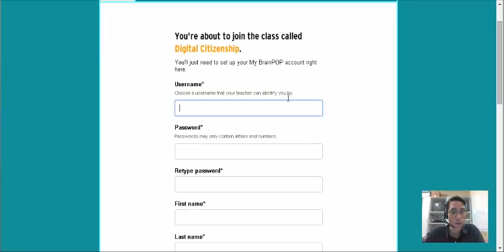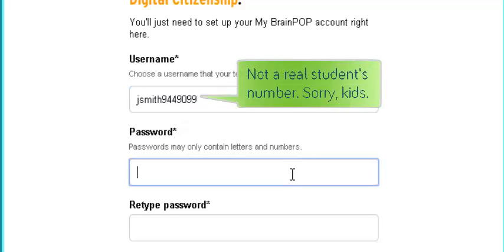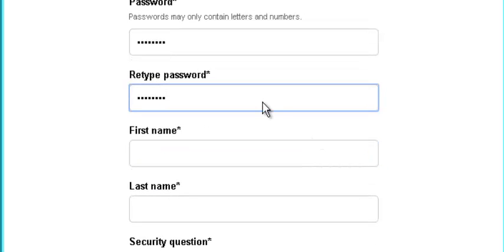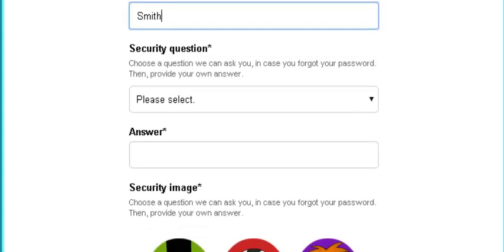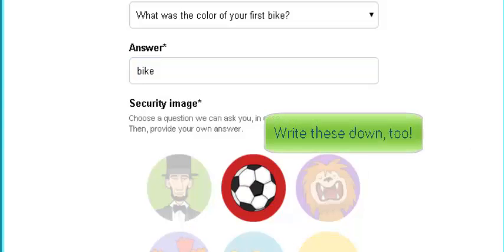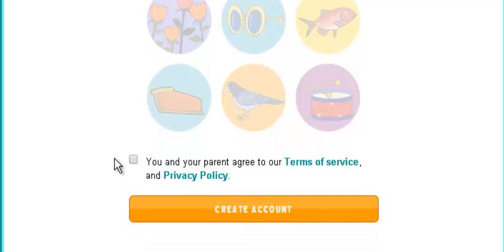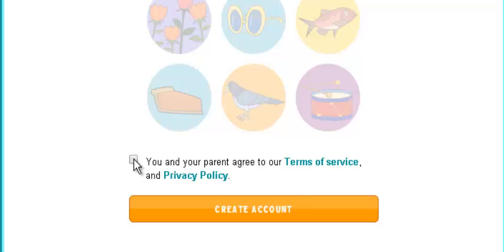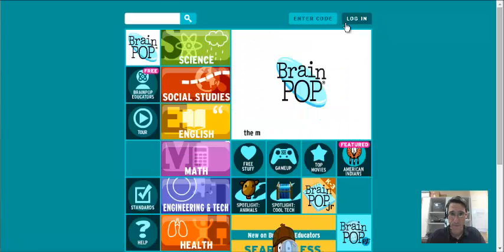BP Create Account